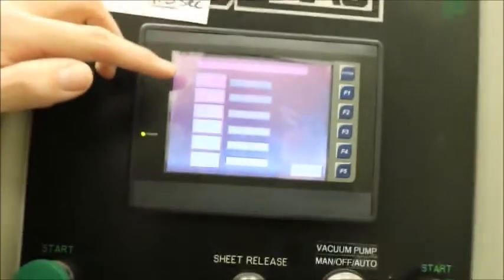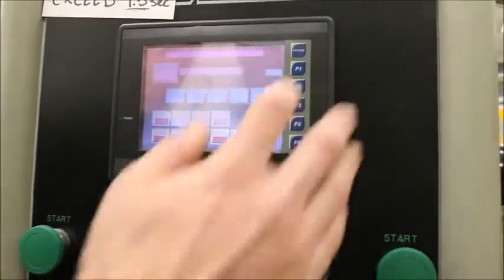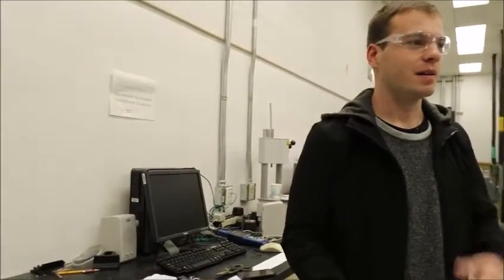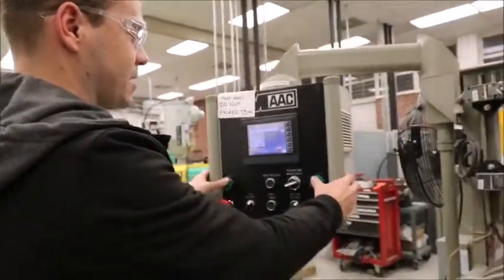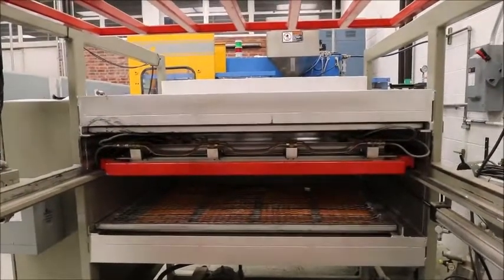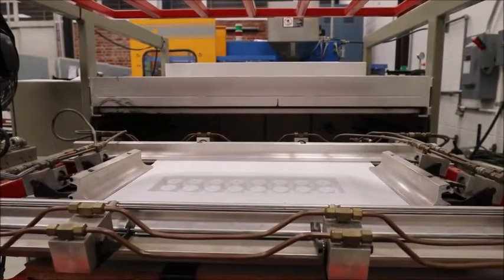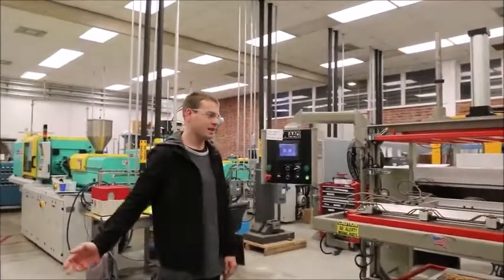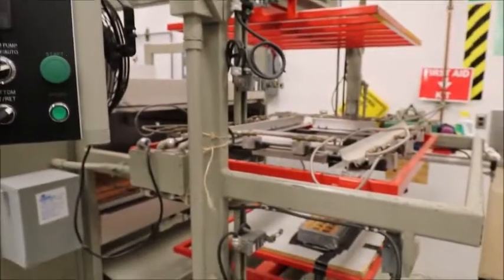Plastimach Used Thermoformers, CNC Routers, Die Cutters, Extruders, and Vacuum Forming Equipment